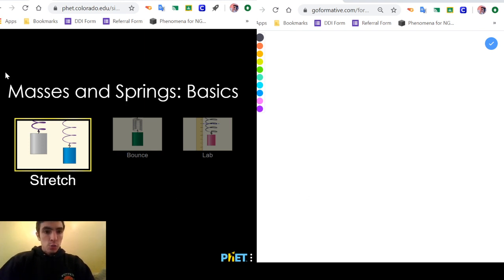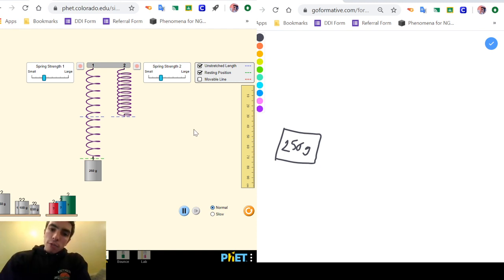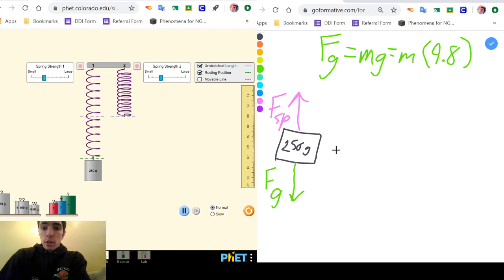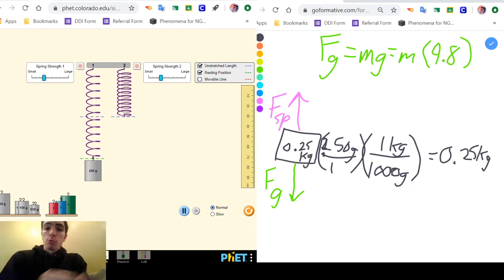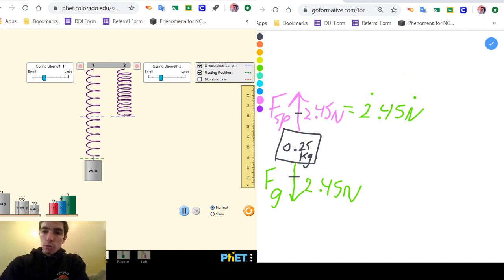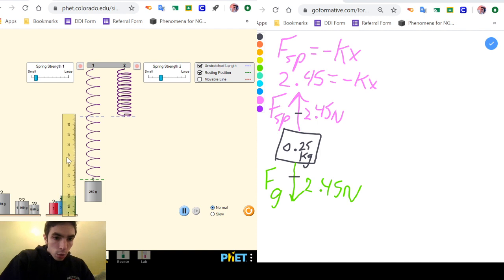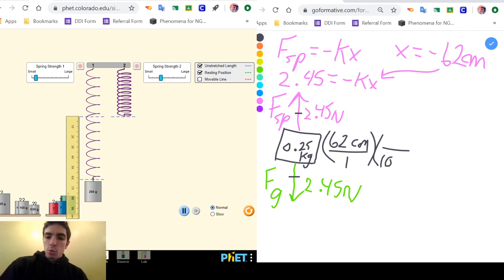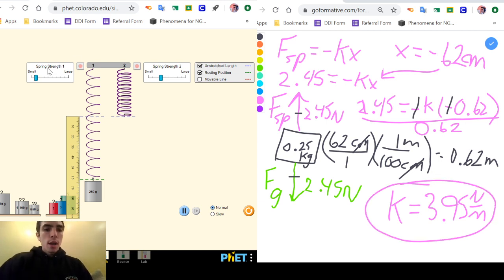Experimentally Determining Spring Constants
Lots of topics reviewed here: calculating gravity, free-body diagrams, conversions, and finally Hooke's Law.